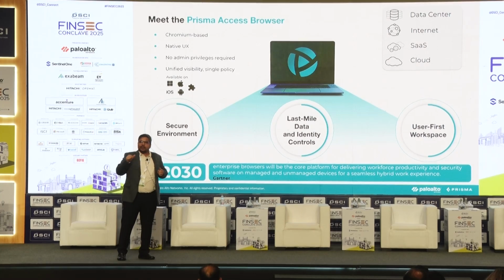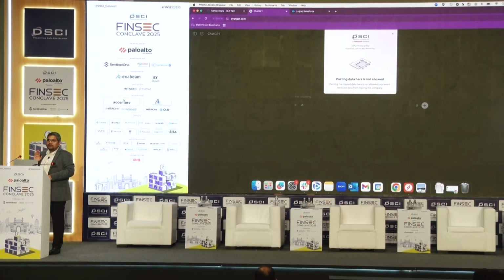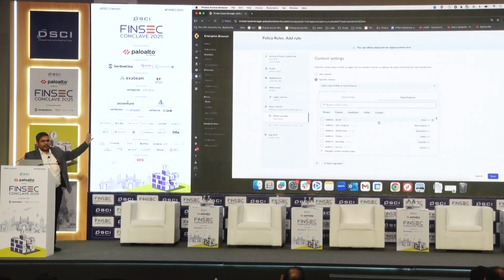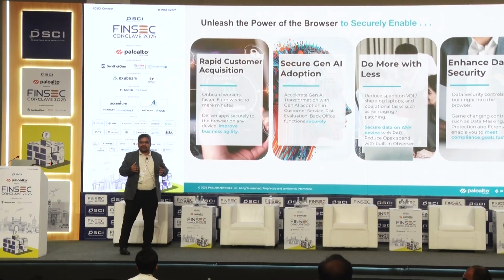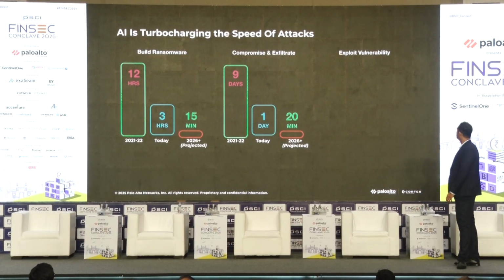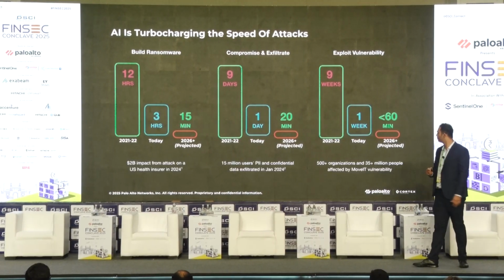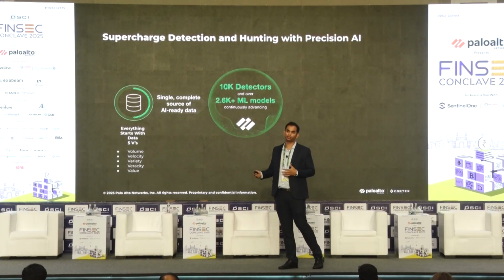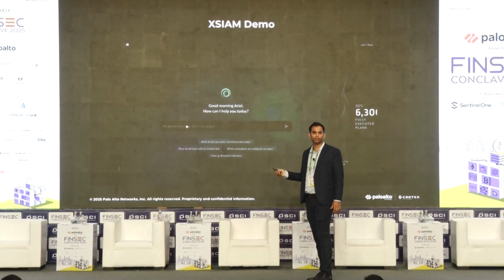Workshop By @paloaltonetworks | Secure Browsing To Autonomous SOC | Day 1 | FINSEC 2025